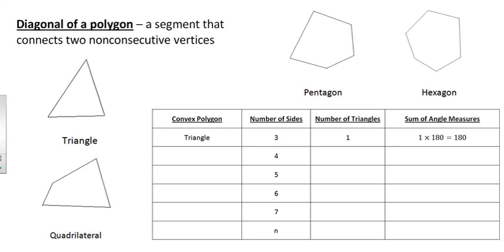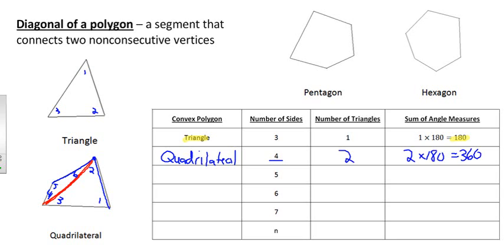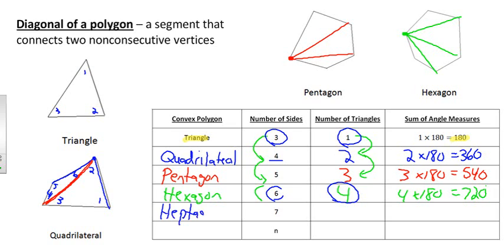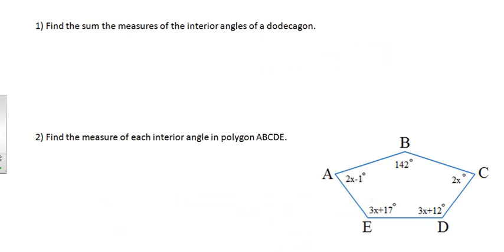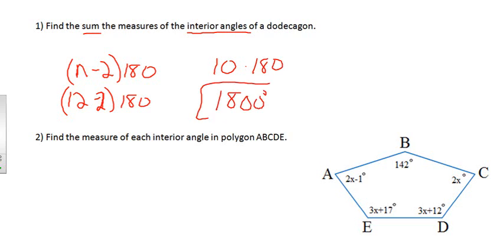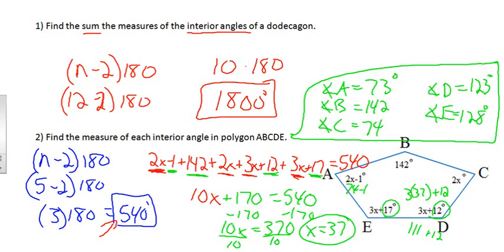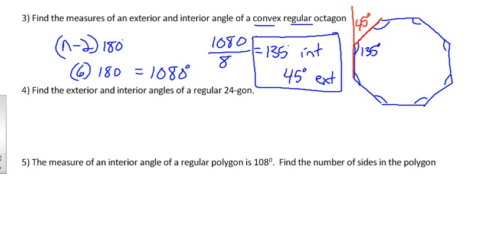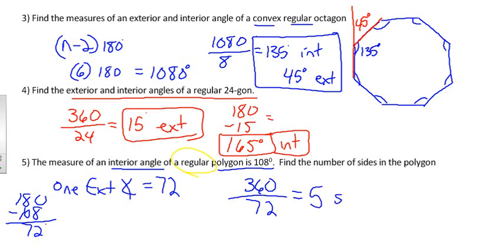Angles of Polygons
A discussion of how to find the sum of the measures of the interior and exterior angles of a polygon, as well as the measure of each interior and exterior angle of a regular polygon.